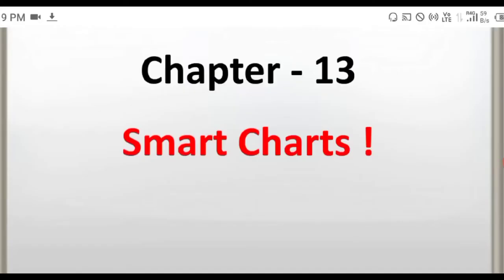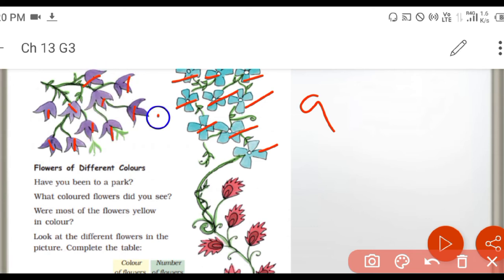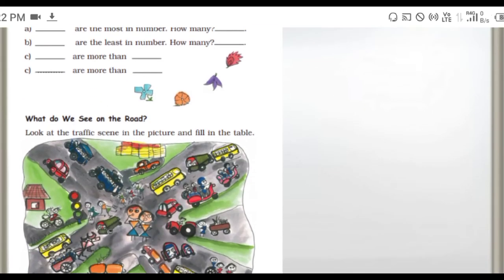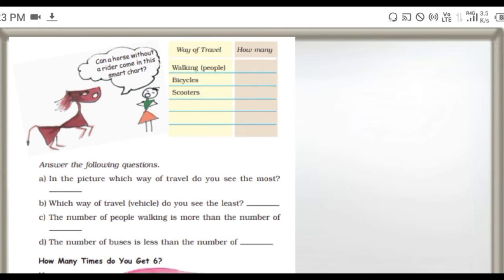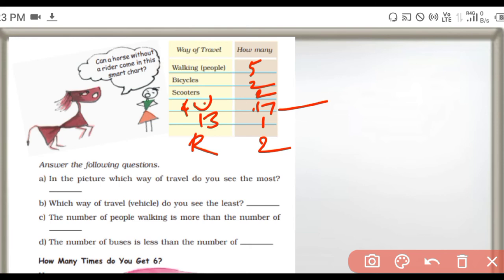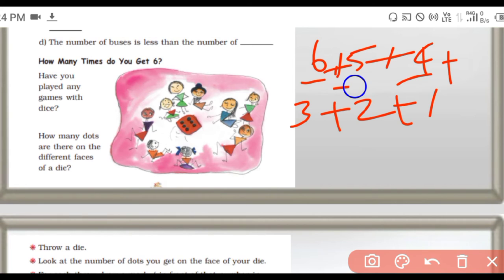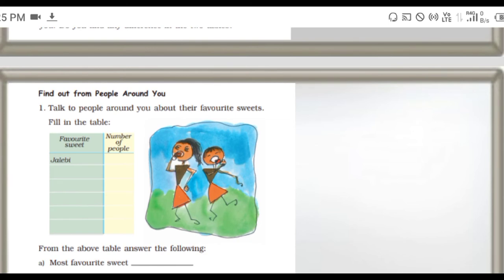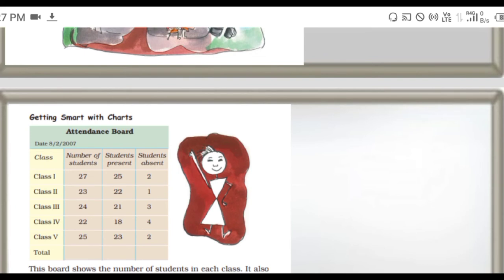Smart Charts |Ncert- CBSE Maths| Class 3 Chapter 13 |both Tamil and English Explanation